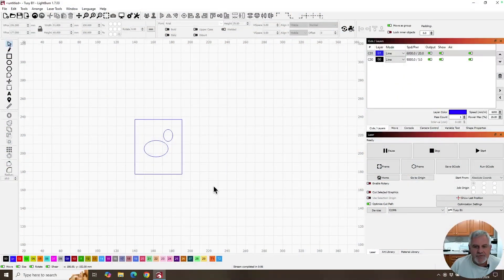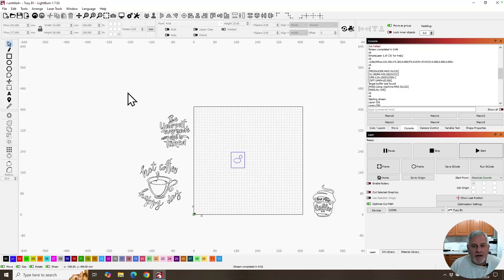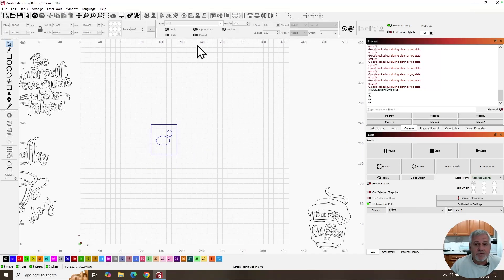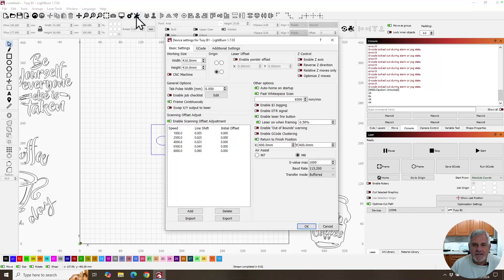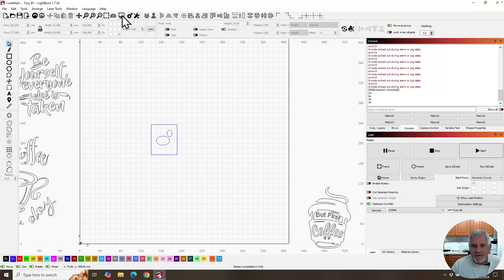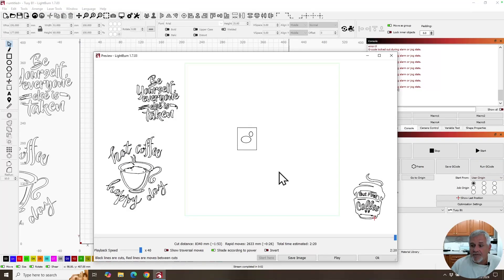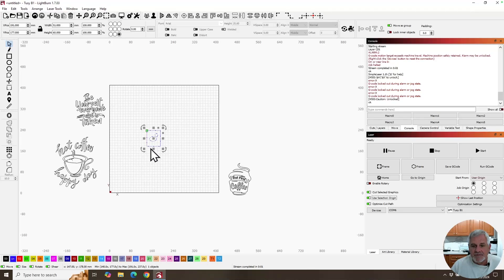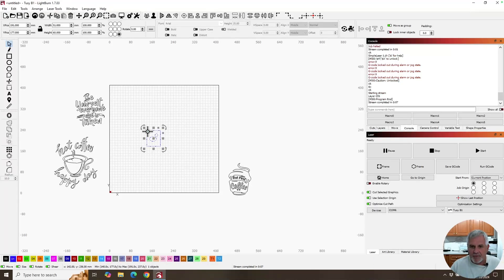Why do I get Alarm 2 on my Diode Laser?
I explain why you get a GRBL Alarm 2 warning and how to clear it on a Diode Laser. Lightburn Quick Tip.

00:00 Introduction
00:29 Example of the error
01:32 Clear the error and rehome
02:06 Preview the error
02:52 Enable out of bounds warning
03:35 Ignore out of Bounds shapes
04:38 Cut Selected Graphics
05:03 Job origin
06:27 Outro

Laser Tools and Supplies:
Digital Calipers
Tumbler Measuring Tape
Bar Magnets
Rotating Display
Cutting Board Oil
Bamboo Cutting Boards
Slate Coasters
Basswood Plywood - 3mm
Walnut Plywood - 3mm
Beech Wood Key Blanks

Production Gear I use:
Ring Light
RGB Light
Wireless Mic
Desk Mic
Mic Stand